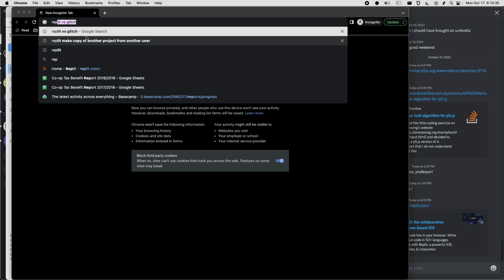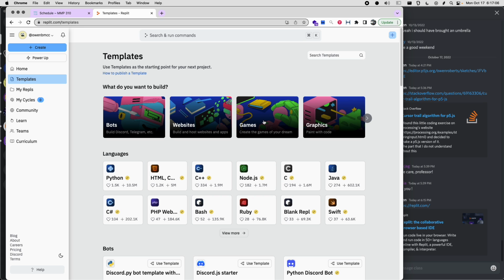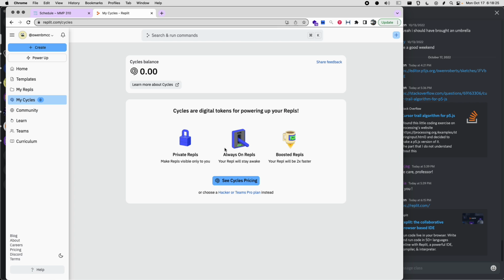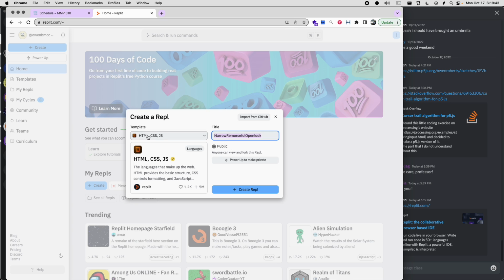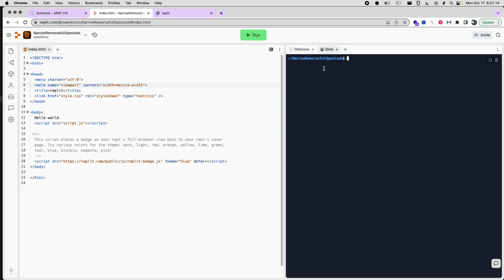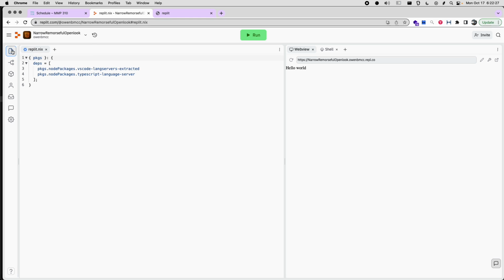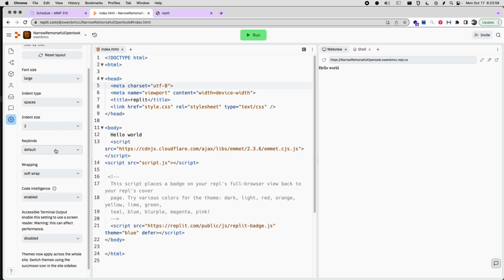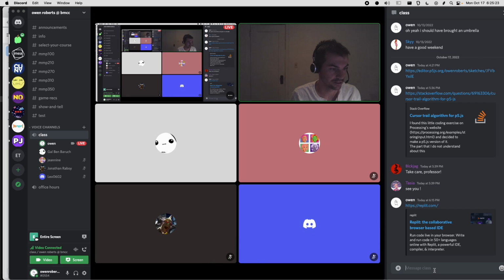Replit ~ MMP 310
This video goes over the basics of the Replit online IDE.